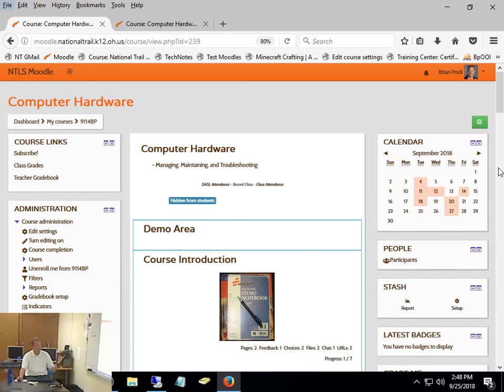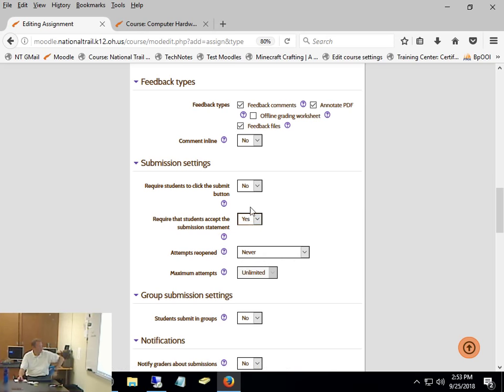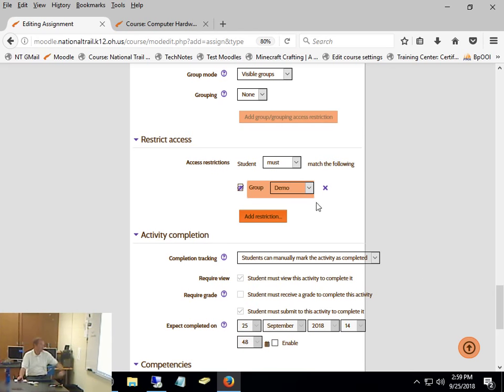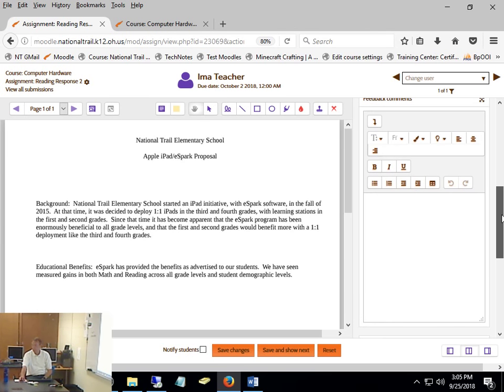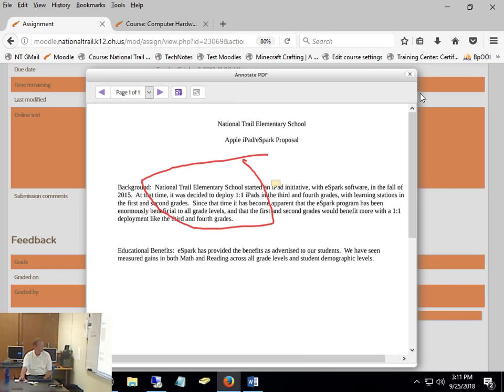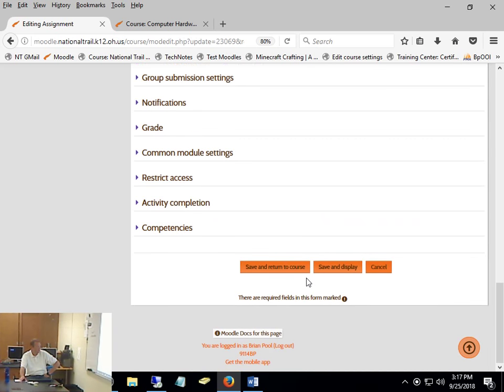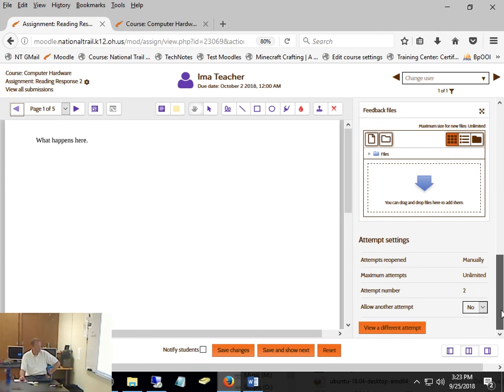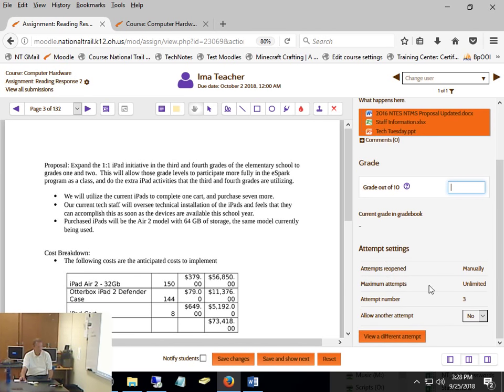Moodle Assignment Feedback - The new PDF Annotation